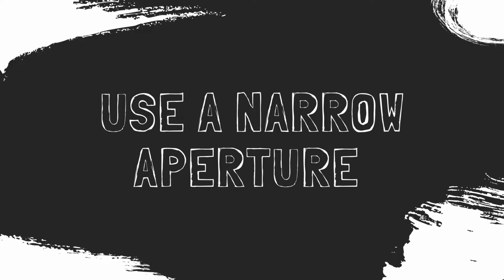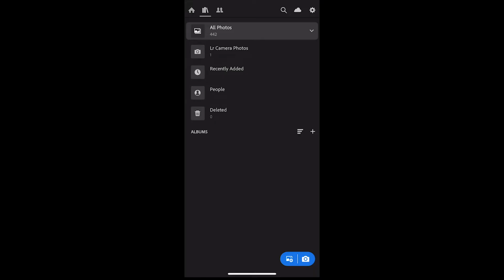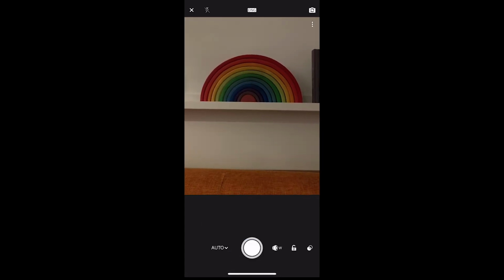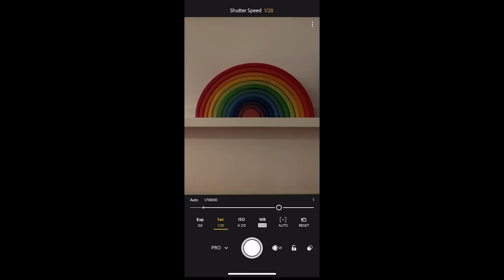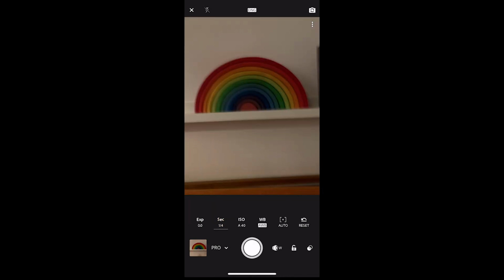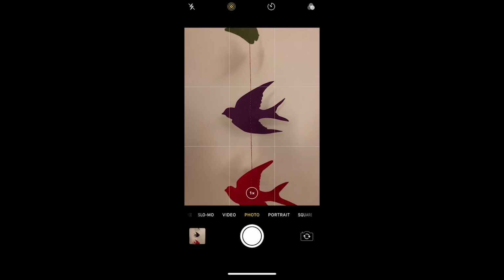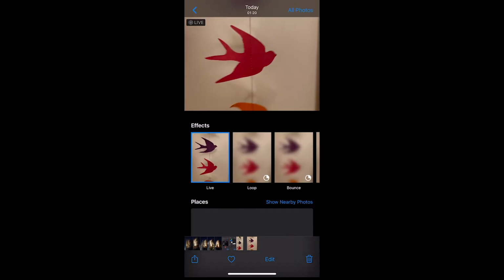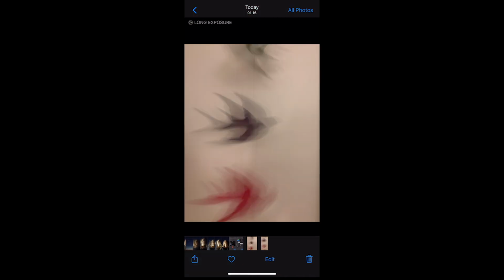Day 11 - 14 Day Photography Challenge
Day 11 of the 14 day photography challenge. I'll be introducing you to today's challenge and photography tips introducing you to some photography basics.

Entry details for today's challenge:
Entries must be received by 12pm tomorrow (17th April).
To enter you can post your image in our facebook group
or via instagram by using the hashtag
If you're entering an image for your child please state their name and age (if comfortable with doing so).

If you're using a phone or tablet here are some apps to try:
Adobe Lightroom Photo Editor
MuseCam - Photo Editor
Snapseed
VSCO: Photo & Video Editor

Good luck with today's challenge! I've really enjoyed seeing all your images so keep it up!